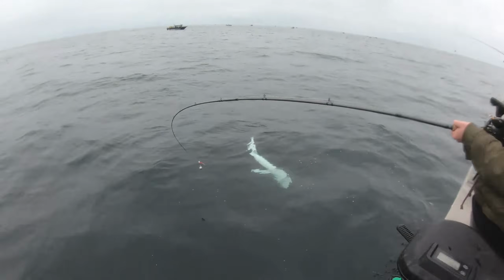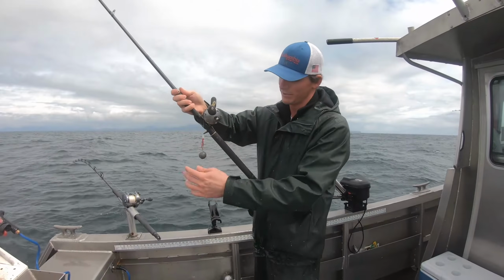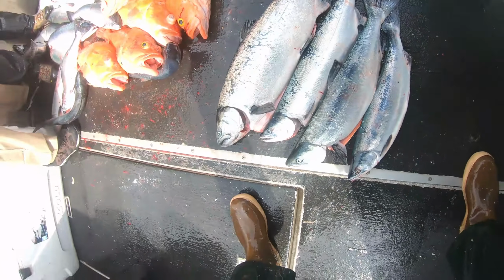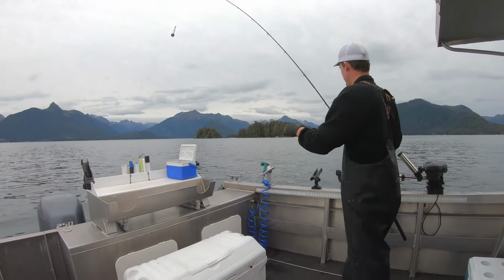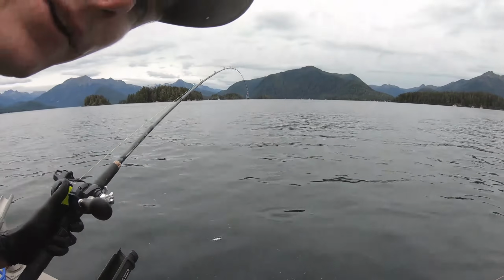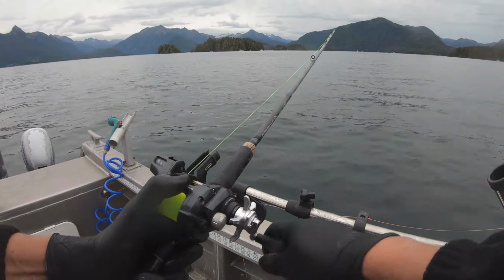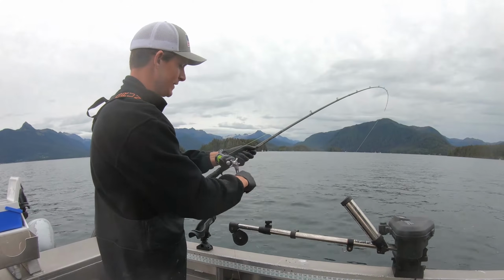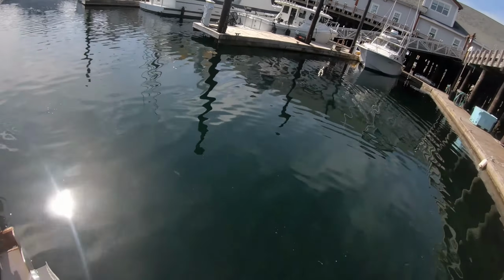How to Mooch for Salmon (Salmon Mooching)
How to Mooch for Salmon

Captain Cody shows how to mooch for salmon. This is down with a 6-ounce weight on a slider rig tied to a 6 bead swivel and leader with two snell tied hooks. The bait which is a herring is placed onto the hook so that the bait spins when traveling through the water.

The rig is cast out and let to sink yo about 170 feet on a line counter reel. The bait in the reeled back to the surface. The bait is constantly changing depths which helps find fish and encourages them to strike. If one person catches a fish at a certain depth other people should then target fish near that same depth.

This is definitely the quickest way to catch salmon when they are concentrated in one area. Each angler can be mooching and gives them the satisfaction of hooking and reeling in the fish. Mooching does not work well if people are not constantly changing the depths of the bait. Personally, I like drift fishing and watching the fish finder closely for fish. When I see a good mark I can get that fish to bite about half the time.

I hope this video helps you catch more fish.

Captain Cody